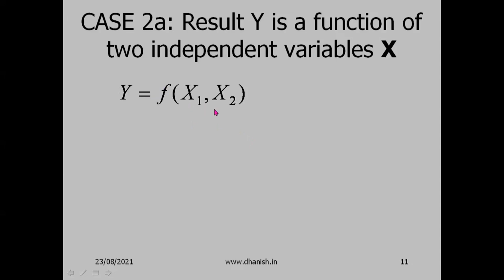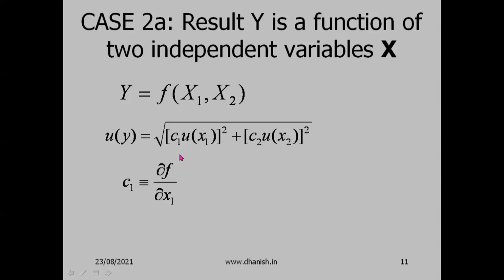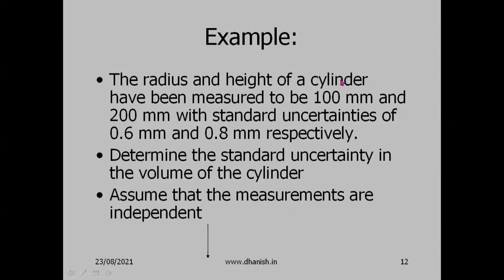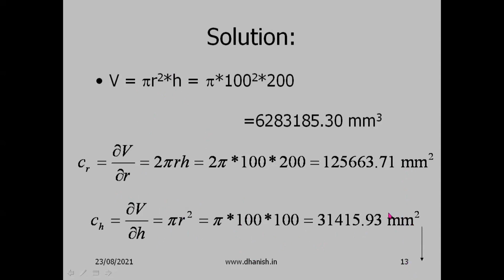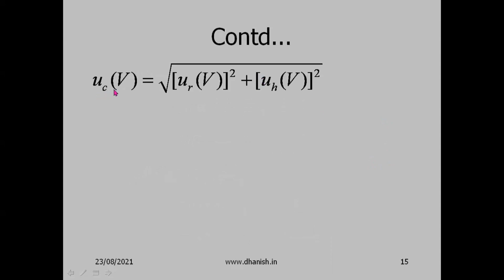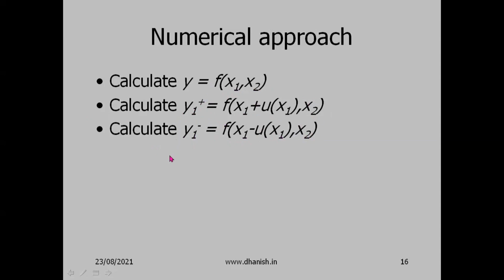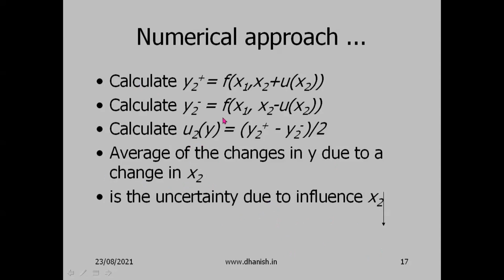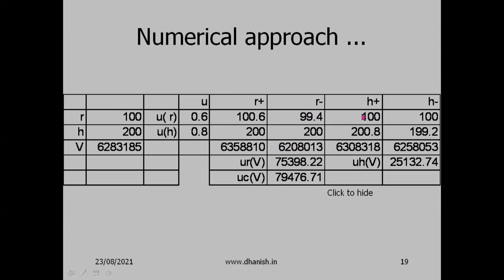Combined standard uncertainty when result is a function of two variables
The procedure to calculate the combined standard uncertainty when the result is a function of two variables, using both calculus based approach and numerical approach is explained with the help of a worked out example.